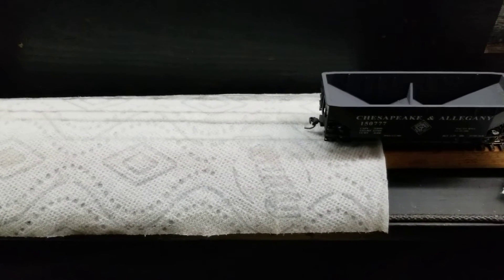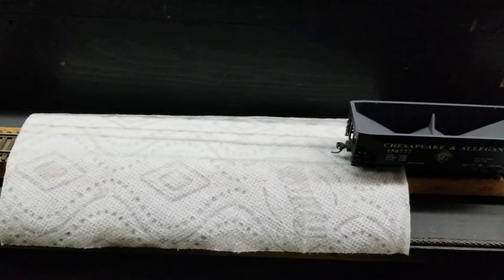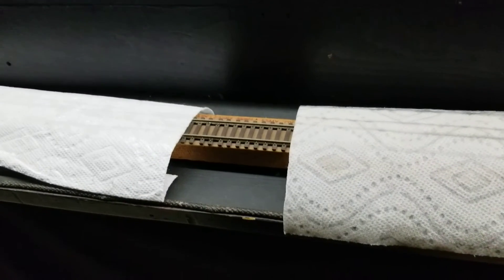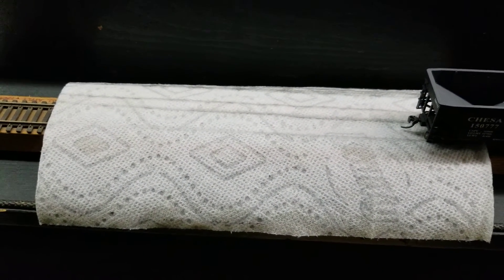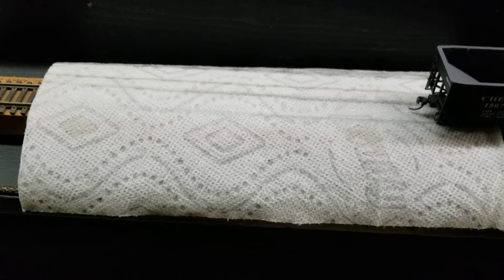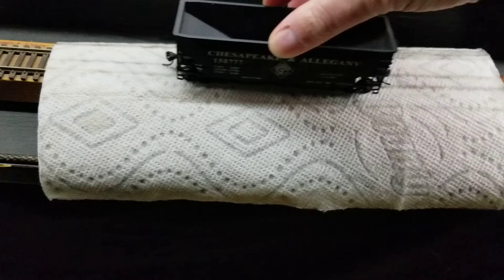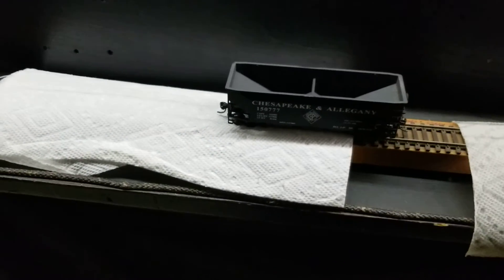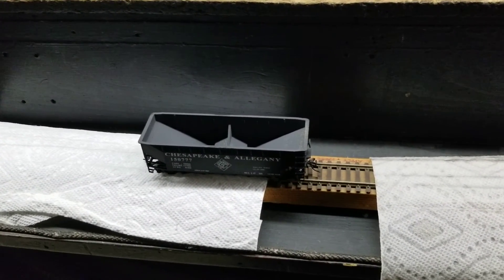Cleaning car wheels on rolling stock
I wanted to share a video of how I clean wheels on the rolling at the train club.